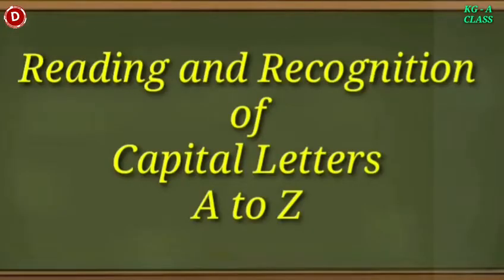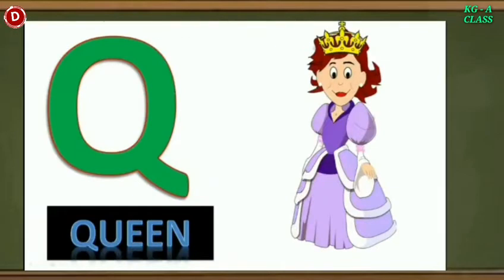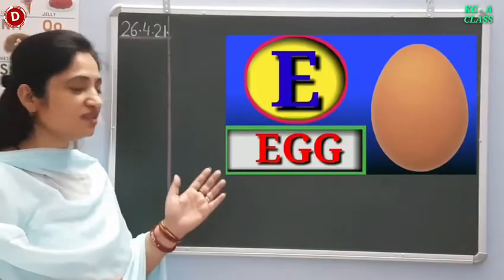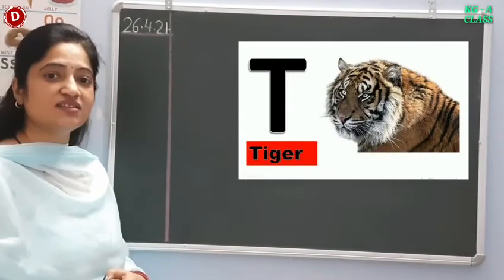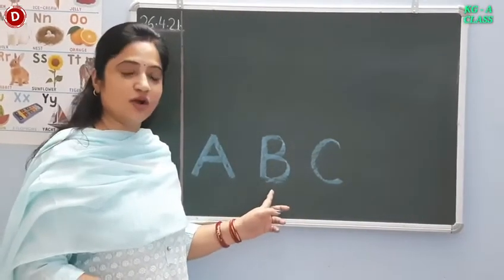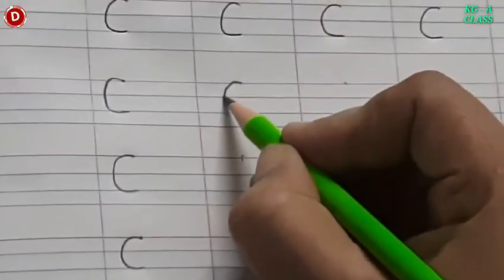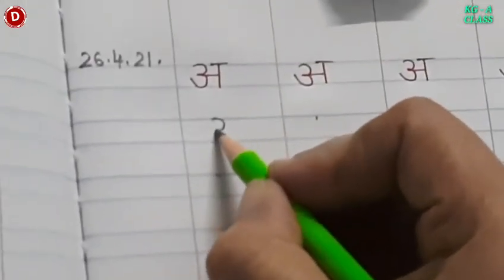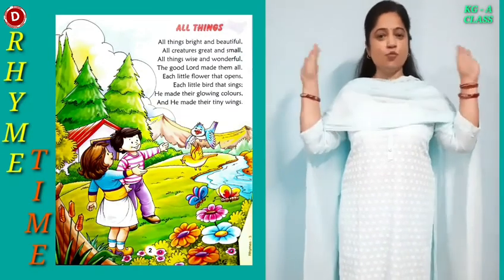English Class for Kindergarten, (26/04/2021)